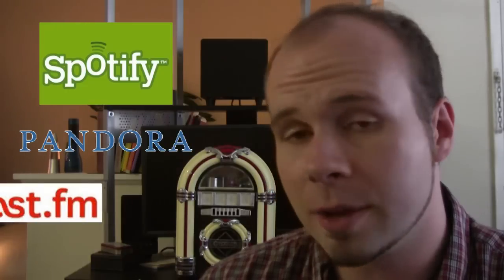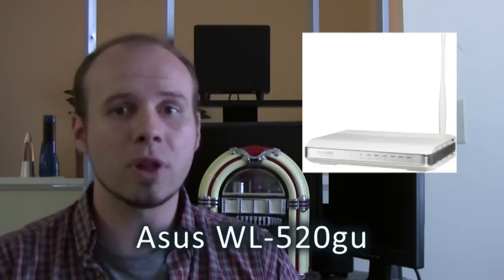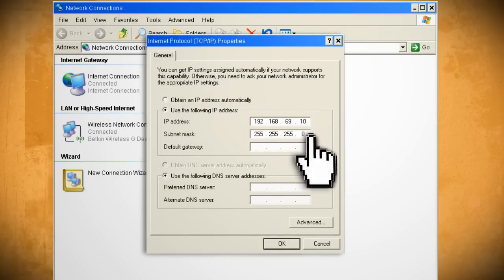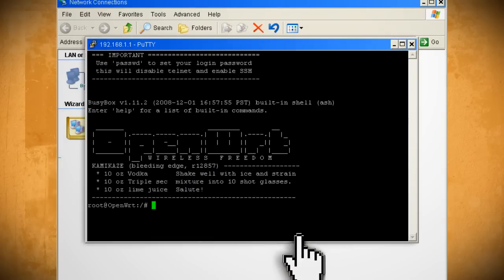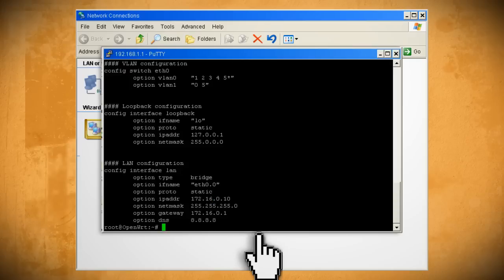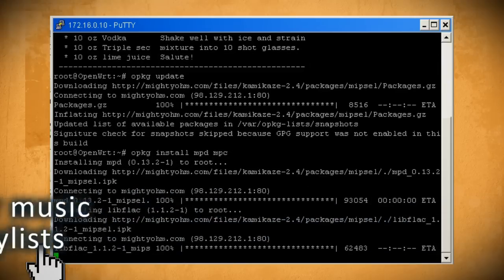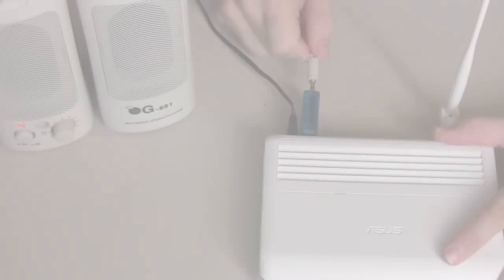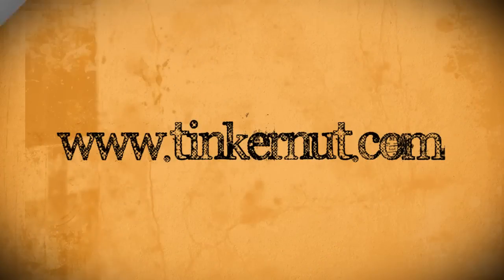How To Make A Cheap WiFi Radio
In this episode, I will show you how to create a cheap WiFi radio for under $50.

Parts Needed:
Asus WL-520GU
USB Sound